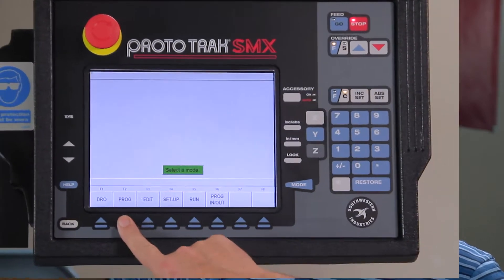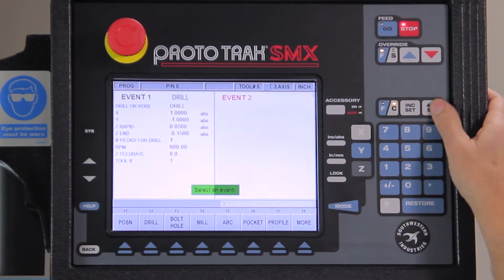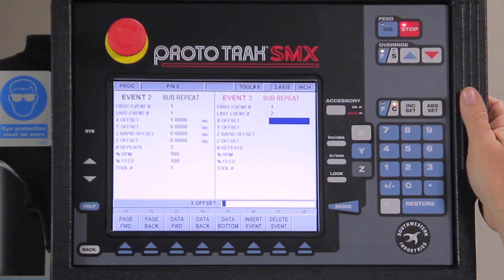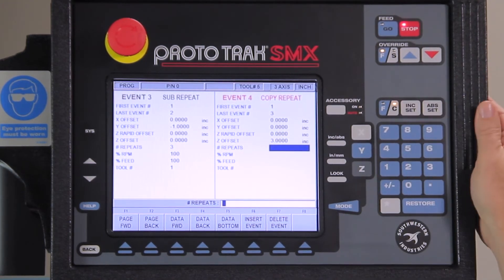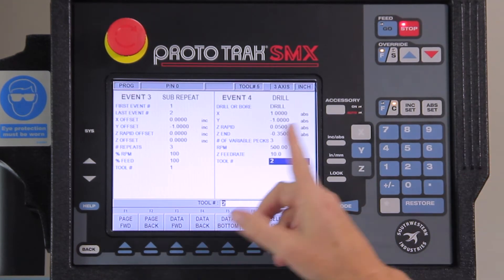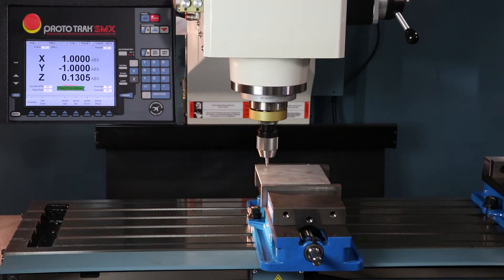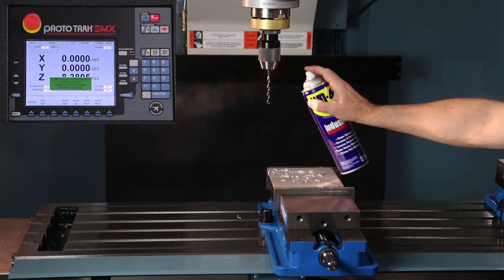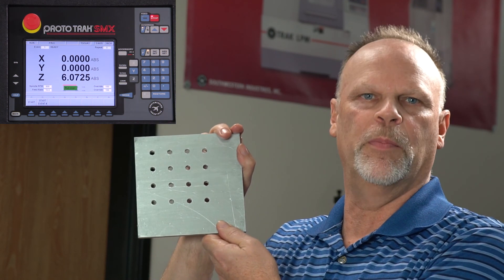Basic Hole Patterns | ProtoTRAK SMX Control | Basic Programming 1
In this "How To" video, Pat programs a basic hole pattern using the ProtoTRAK SMX CNC. After his simple step-by-step programming process, he then mills a part using SUB repeats and COPY repeats.

The machine we used for this demonstration is the TRAK FHM7 Bed Mill.